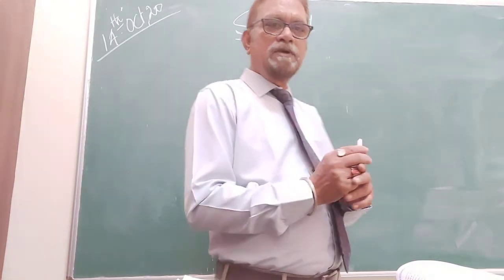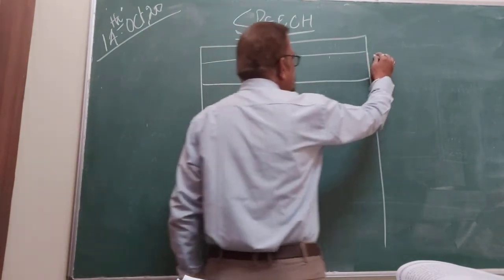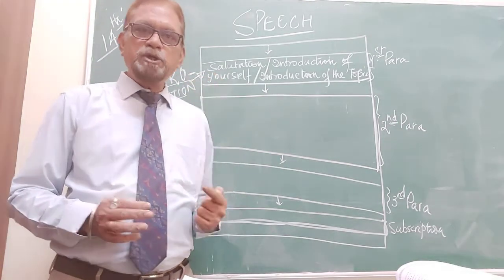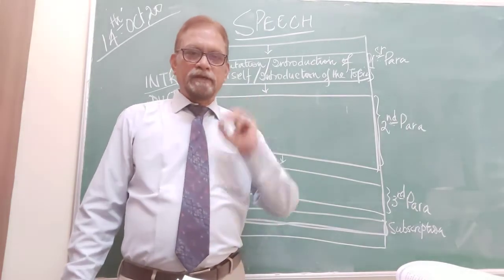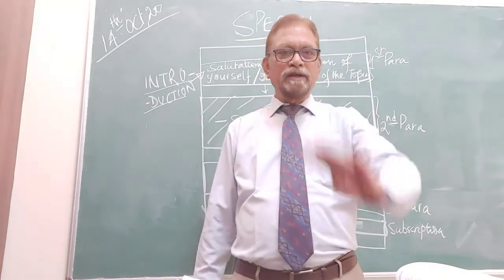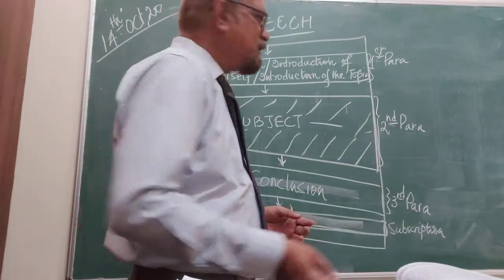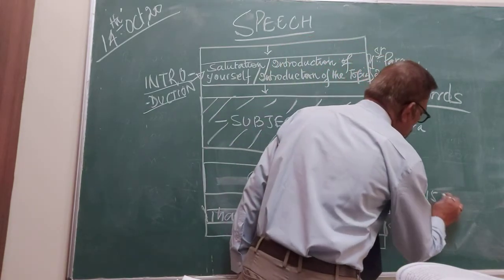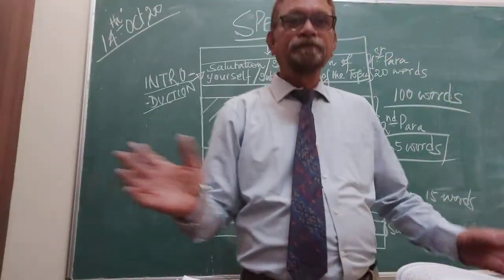Form 11 English Speech Writing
Writing skills